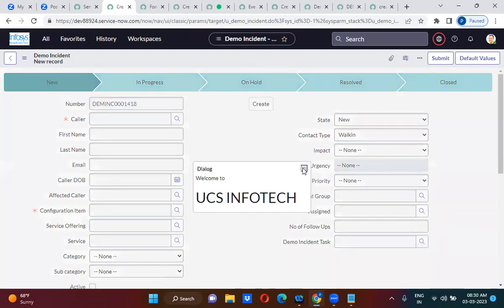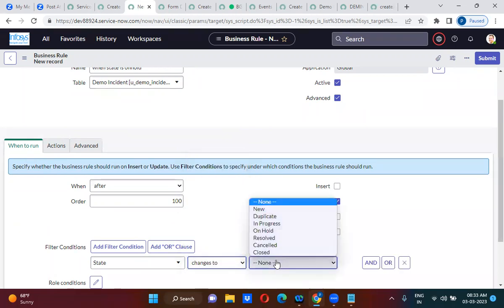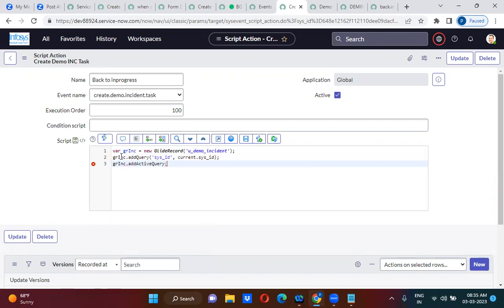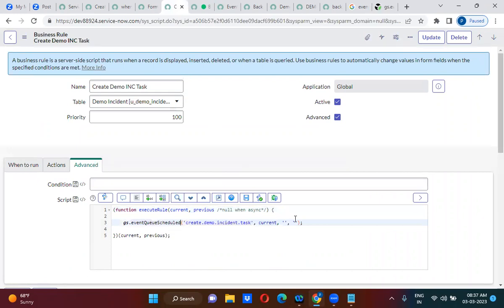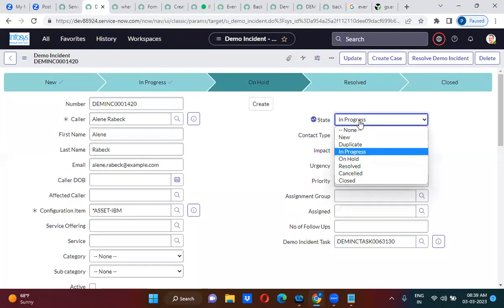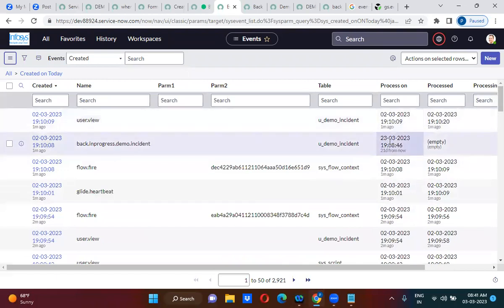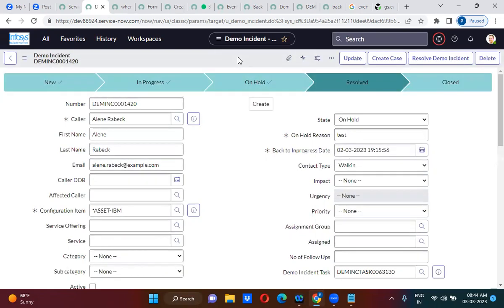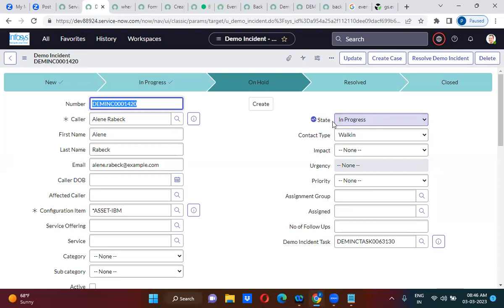Scheduling the events in Service Now explained in detail by Uday Gadiparthi